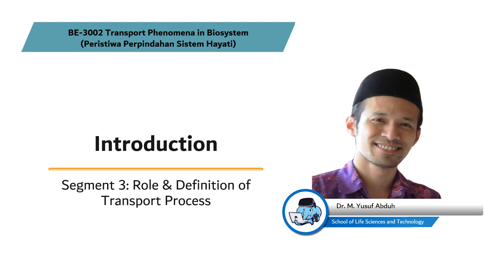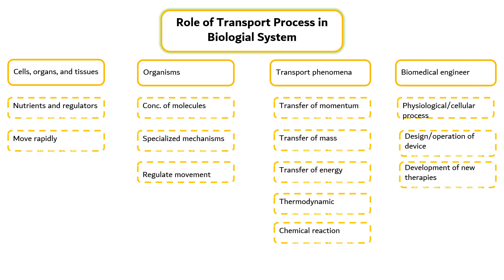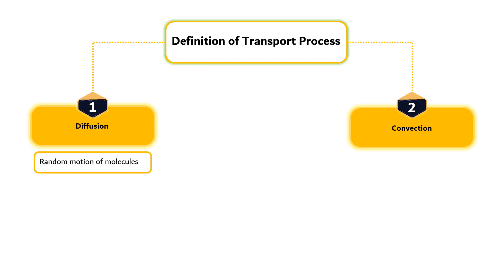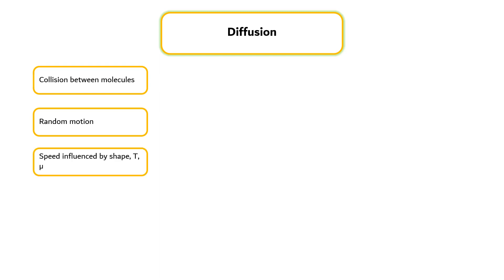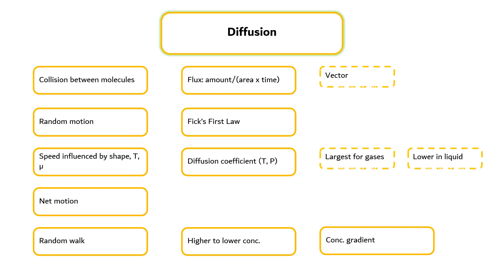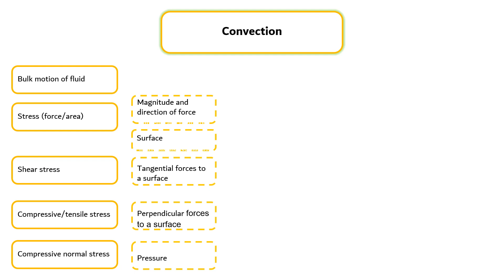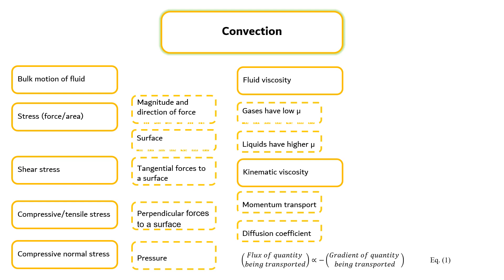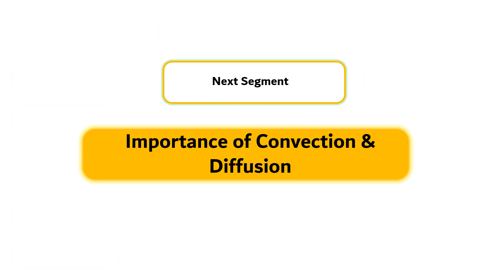BE3002 Transport Phenomena in Biosystem Module 1_Segment 3